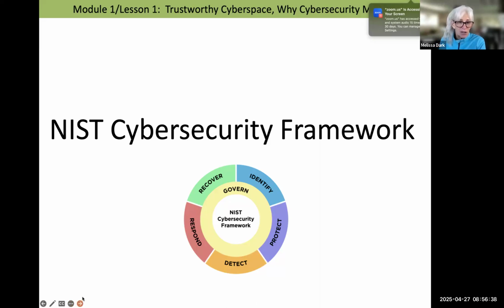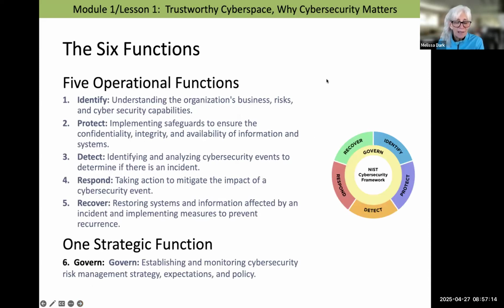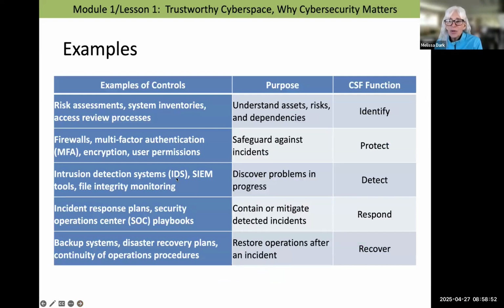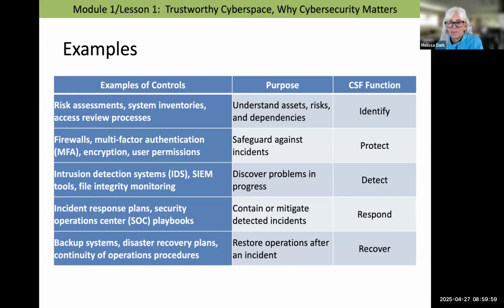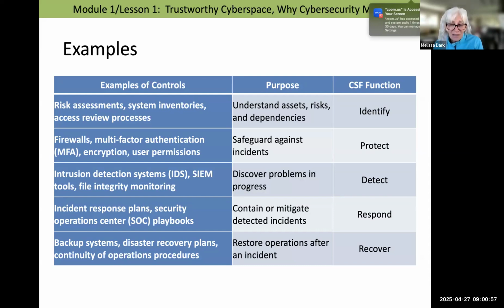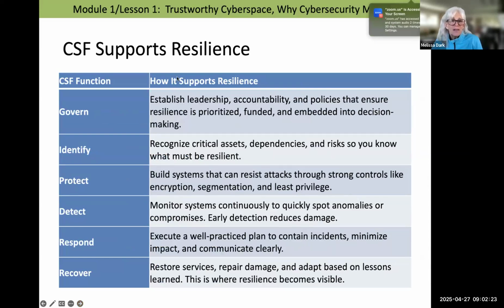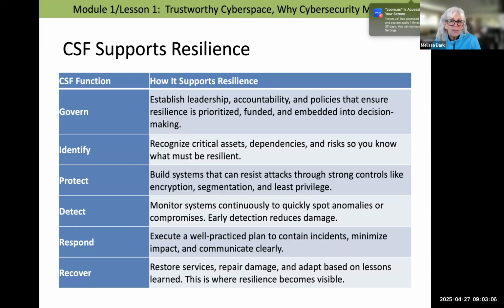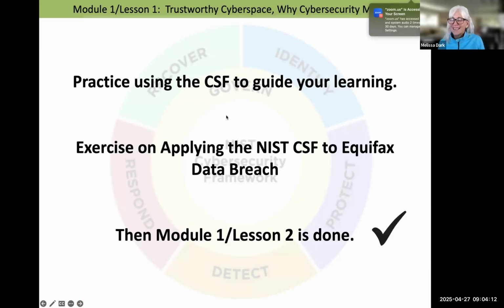Foundations of Cybersecurity: CSF Lecture